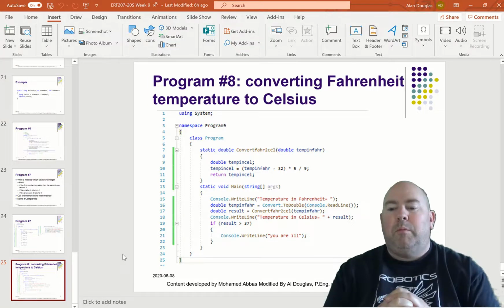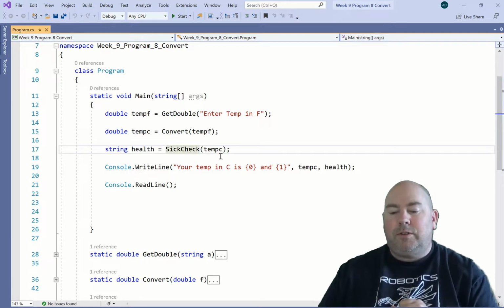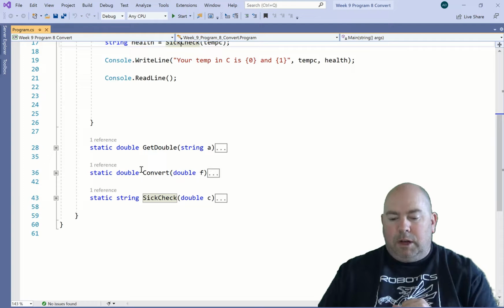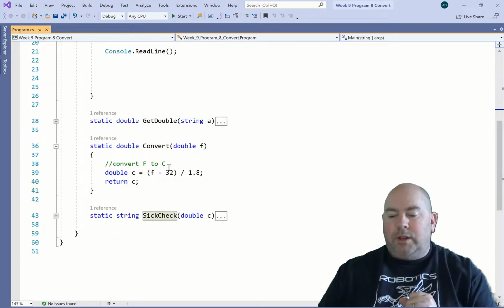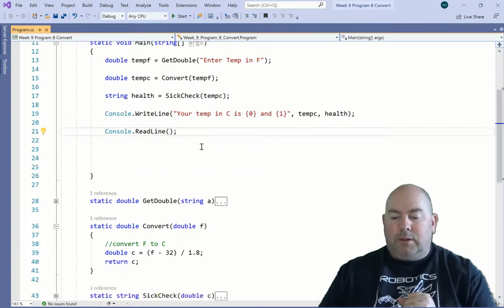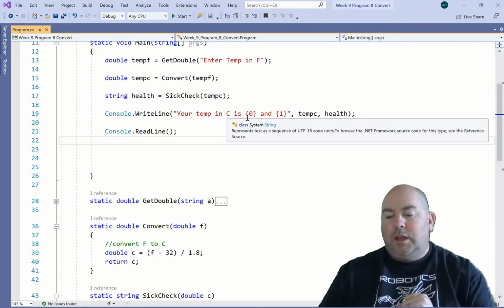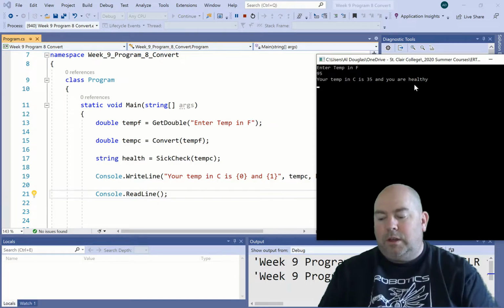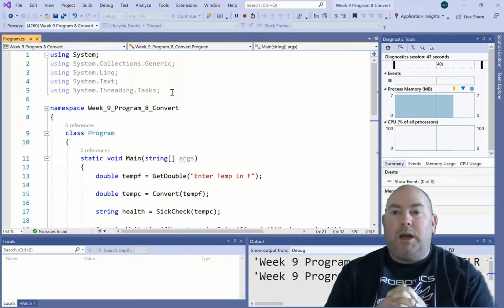ERT207 Week 9 Program 8 Temp Convert